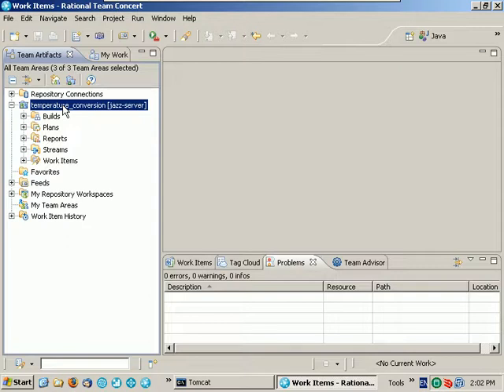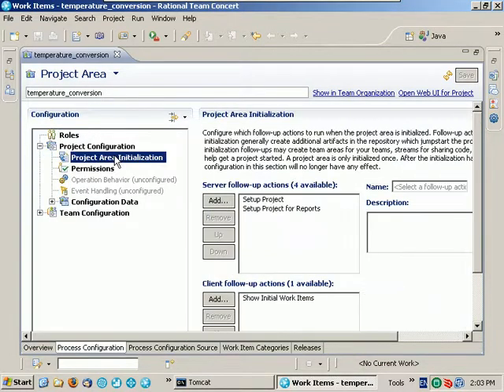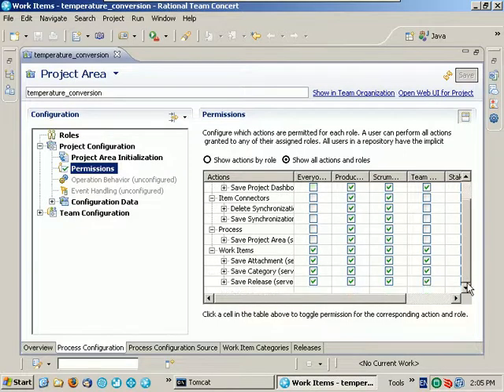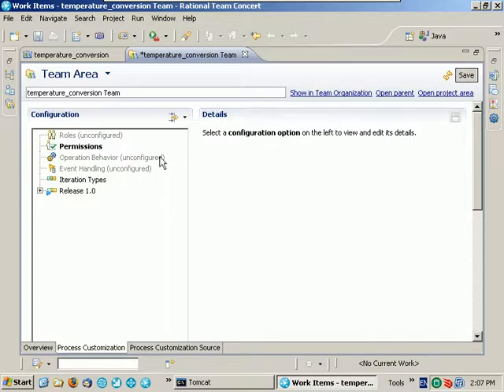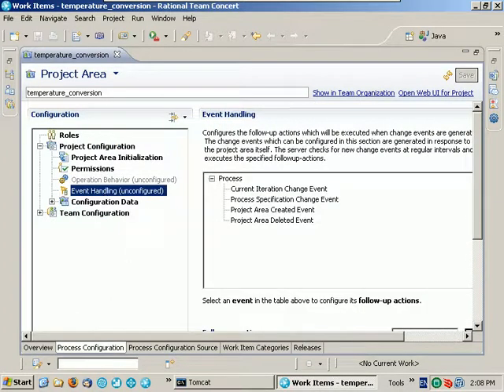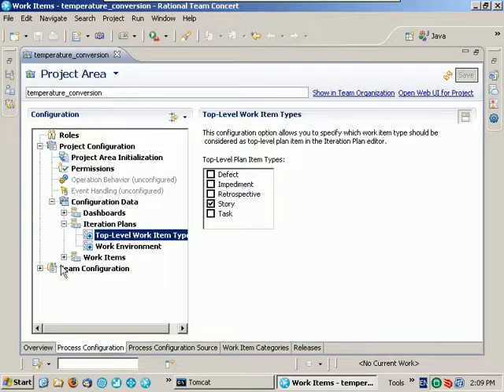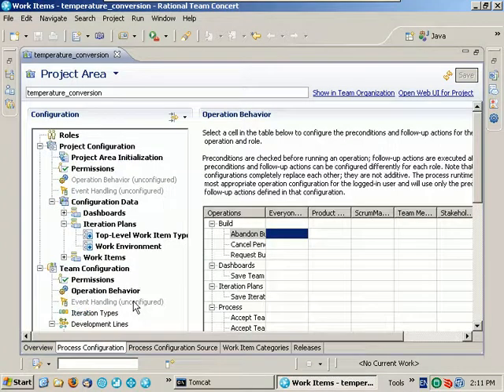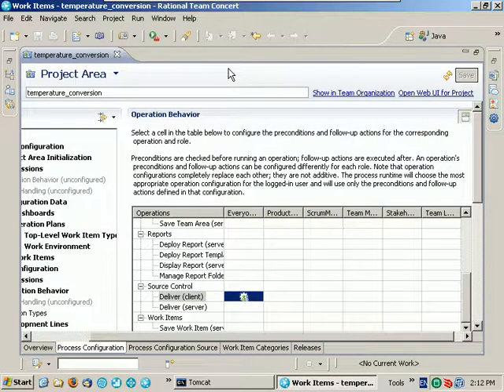Customizing the Process - Part 6 - RTC Temperature Conversion Demo